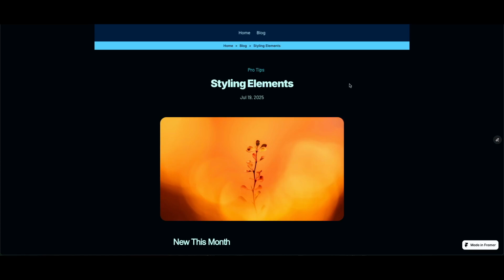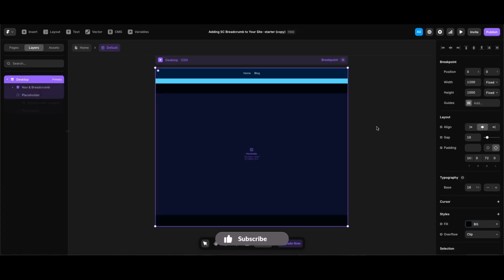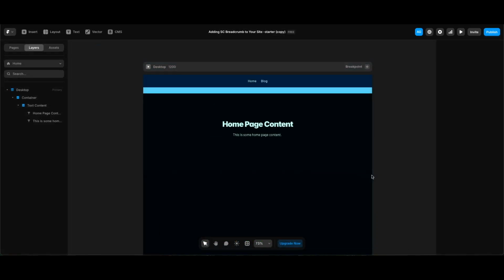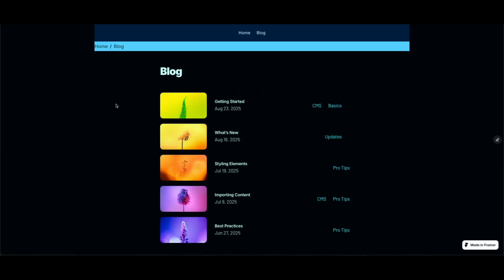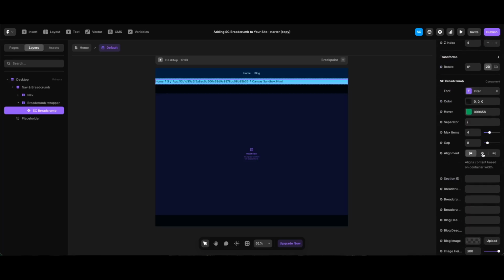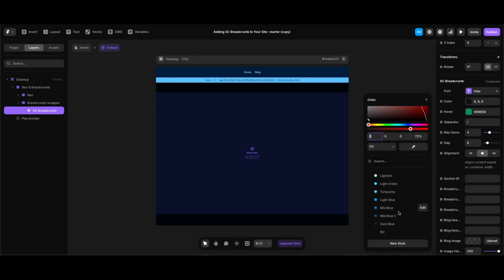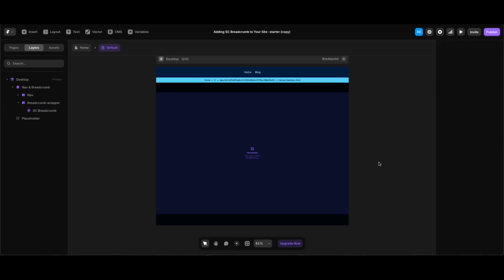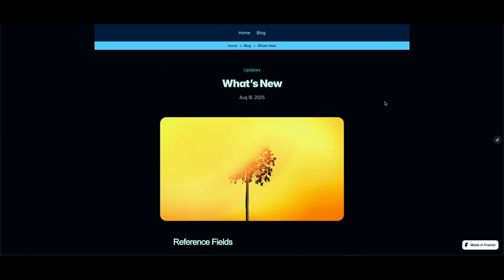Adding Free SC Breadcrumb to Your Site in Framer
Hi everyone, we're going to learn how easy it is to add a breadcrumb to your site in Framer using the free SC Breadcrumb component provided by a fellow Turkish designer/builder, Abdullah Kahvecioğlu, who shared it in Framer community previously

and the link for the component's sample file, even if it's shared in the community post

Artist: Wandr
Title: Hollow